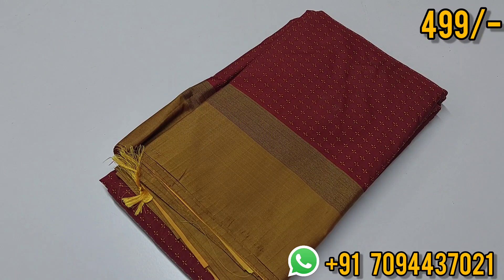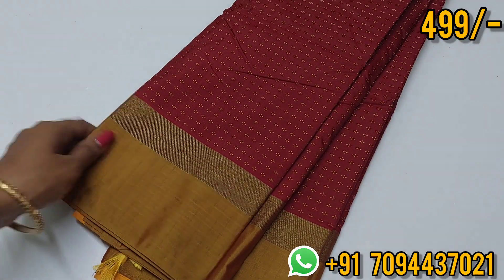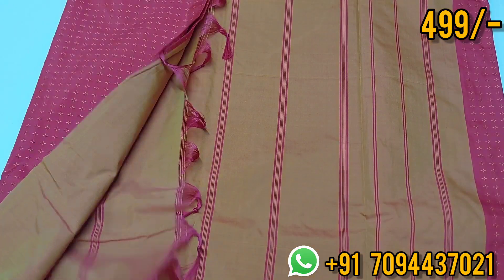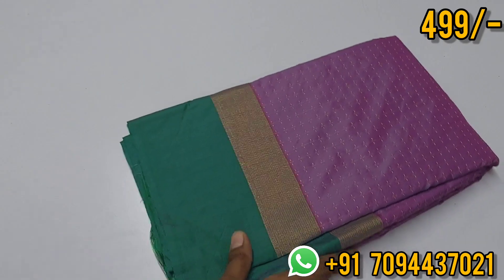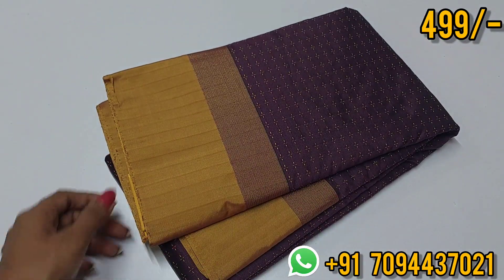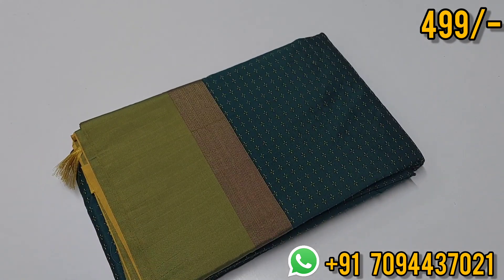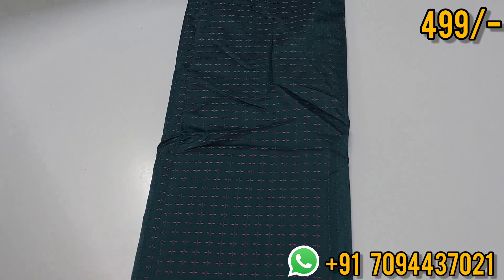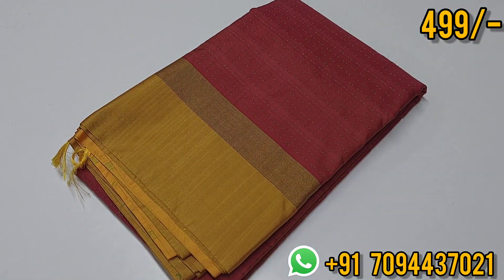Arani Pattu Sarees Plus Design | Offer Price ₹499/- | Free Shipping!!!